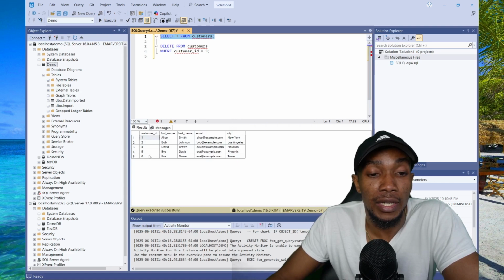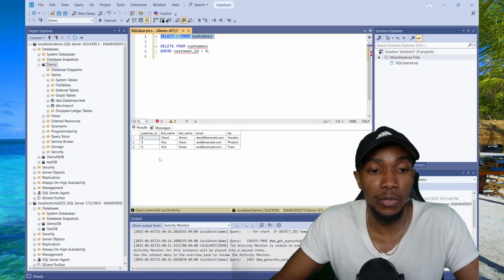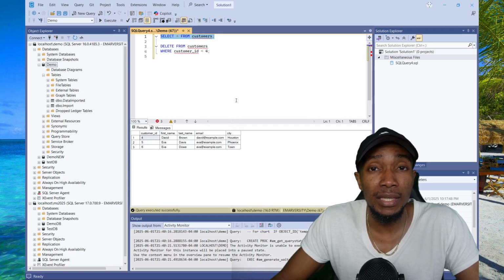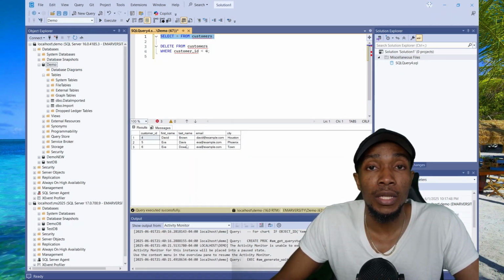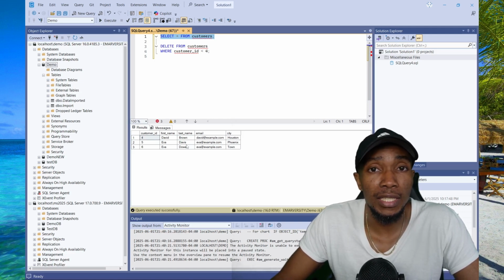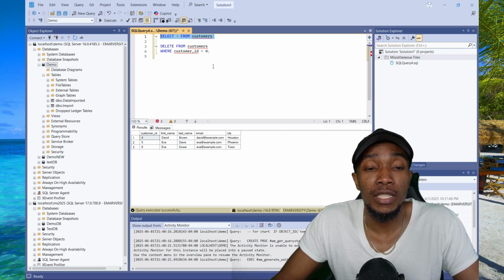How to Delete Specific Record in SQL